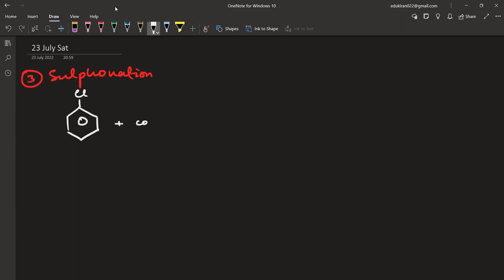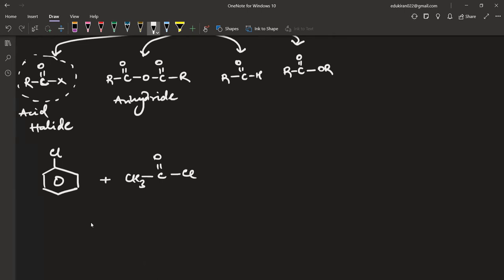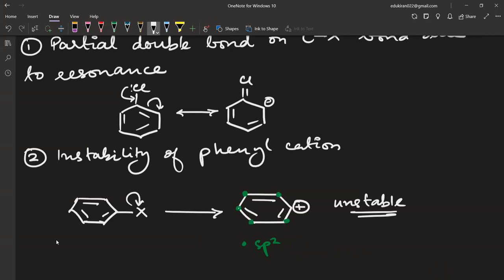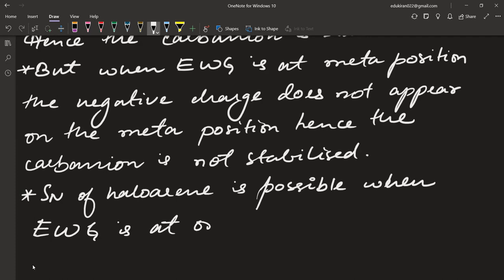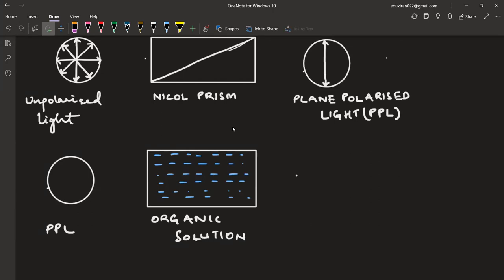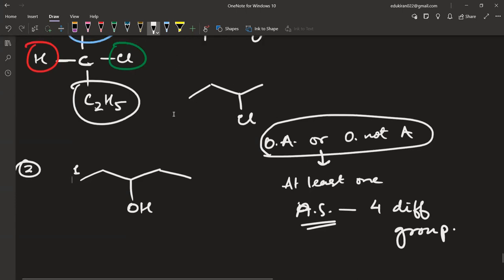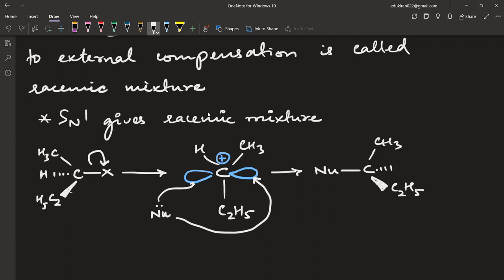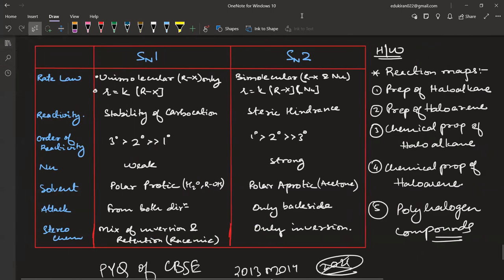Learnivio | Nucleophilic substitution of Haloarenes & Optical Isomers | Lect 11 | MEC | 23-07-2022